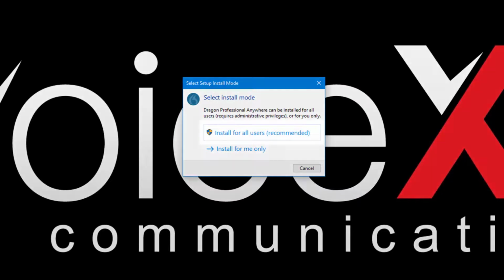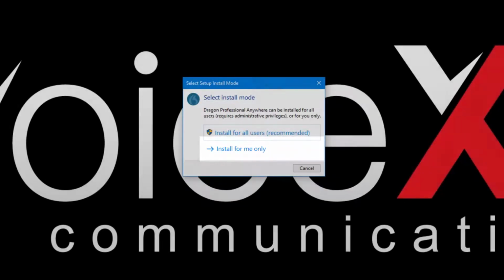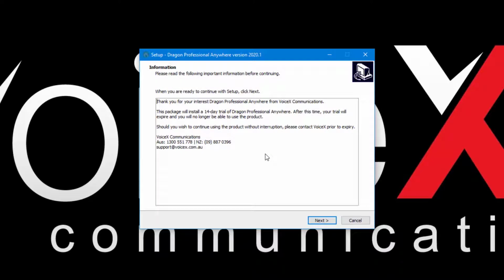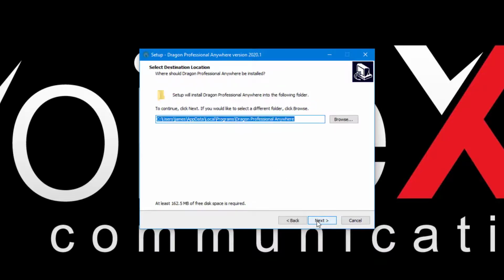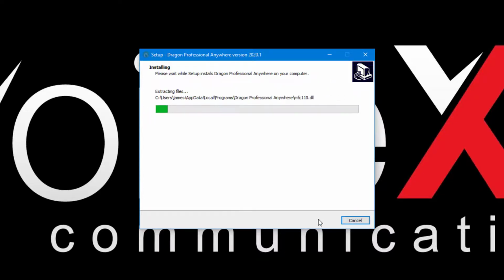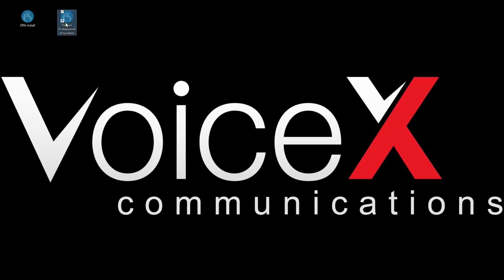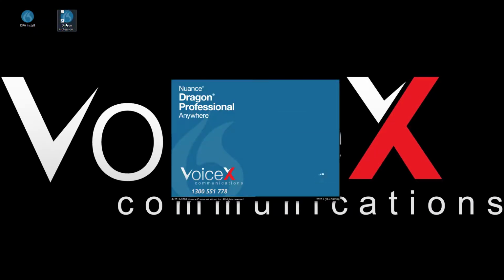How to install Dragon Professional Anywhere on your computer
Dragon Professional Anywhere requires a small application to be installed on the computer/s you wish to use speech recognition on.  Once you have finalised your subscription agreement and received your login credentials you can download the Nuance Dragon Professional Anywhere from;

If you have not finalised your Dragon Professional Anywhere Speech Recognition Subscription, please visit the link below to view our full range of options, or contact the Nuance certified, speech recognition specialists in Australia - VoiceX Communications on 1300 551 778 or .